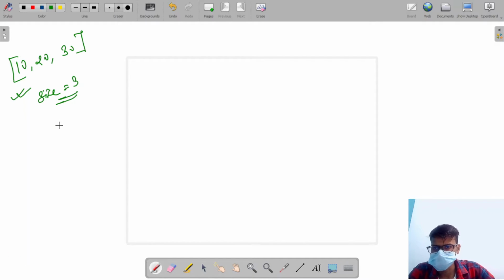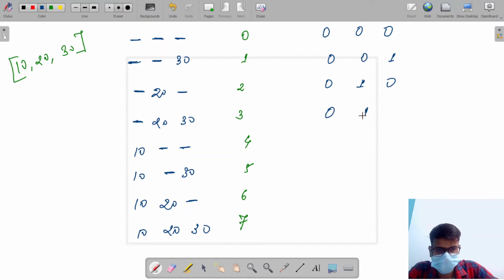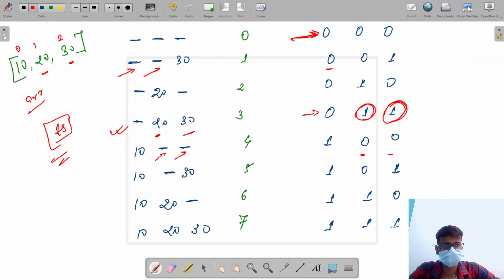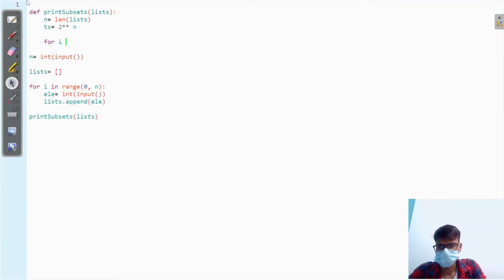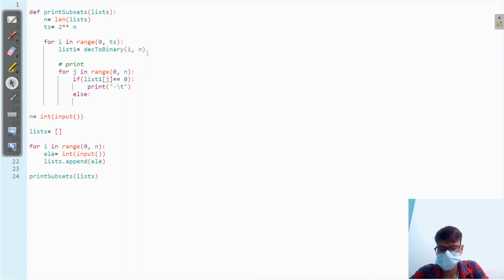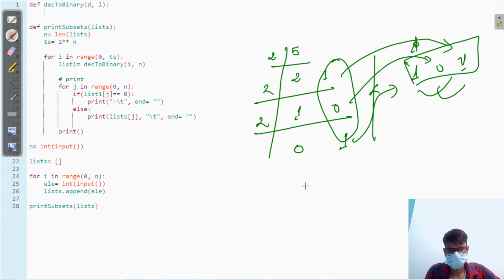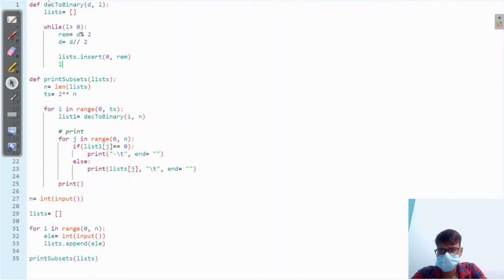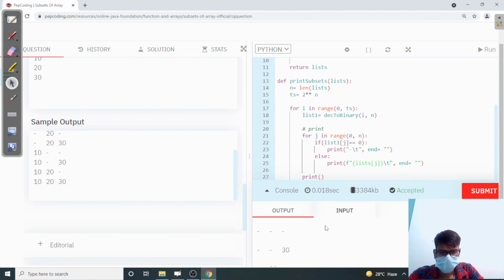Subsets of Array | Module : Basics of programming | In English | Python | Video_24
Subsets of Array

Question Statement:
1. You are given a number n, representing the count of elements.
2. You are given n numbers.
3. You are required to print all subsets of arr. Each subset should be
    on separate line. For more clarity check out sample input and output.

Topic

Used DataStructure

TimeComplexity: O(2^n * n)